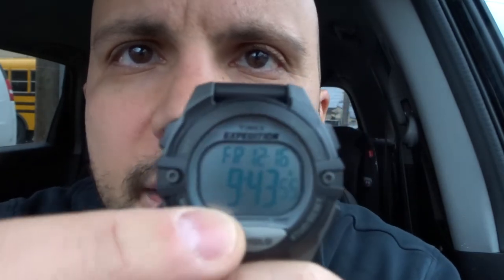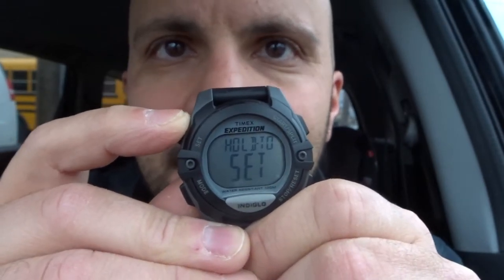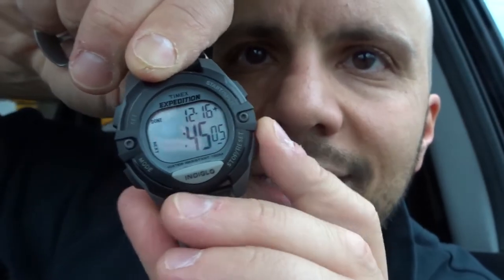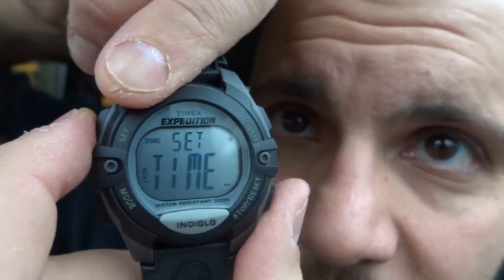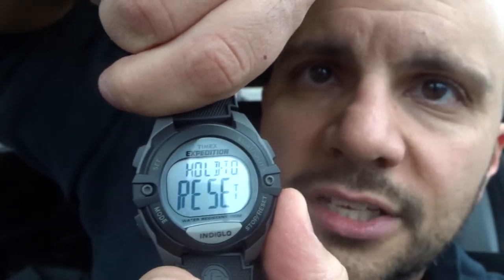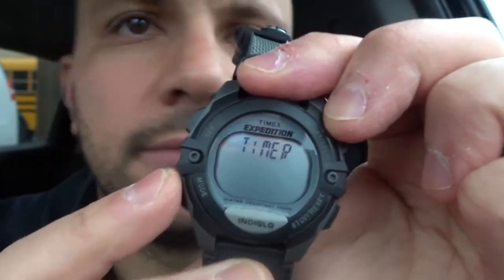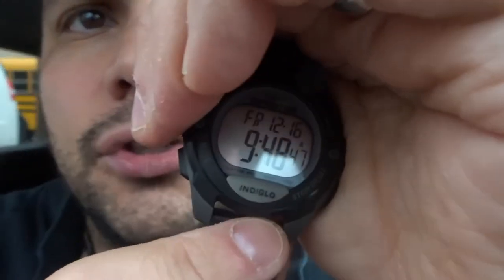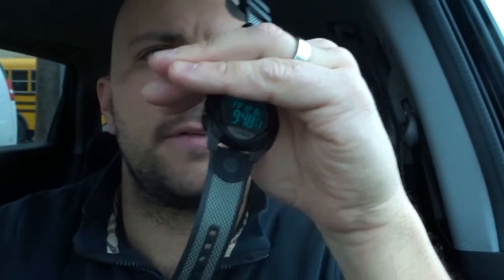How To Use Timex Expedition Digital Watch-Full Tutorial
In this video, I show you and tell you how to use the Timex Expedition digital watch. It is a complete tutorial for beginners and I go over all of the features and functions that you can use with this specific watch, The greatest thing about this watch is the fact that the learning curve is so small that you can be using your Timex watch properly within a mater of a few minutes once you have seen a good set of instructions for each of the processes and each of the functions that are available on the watch. I tried to keep everything simple and straightforward so that  it is easy to follow along with while using your own specific timepiece.